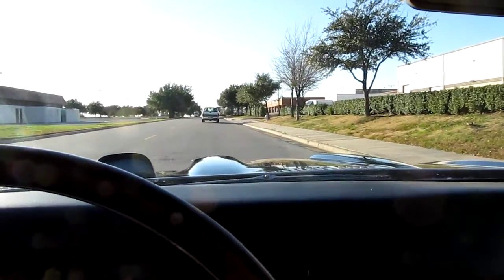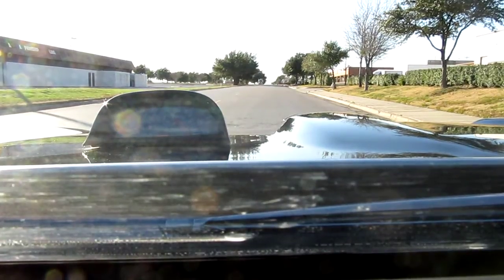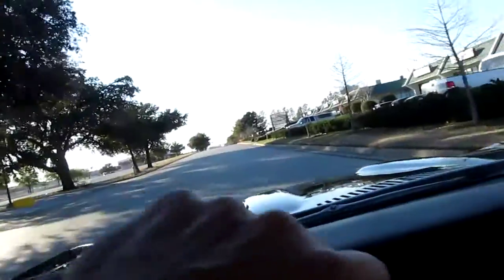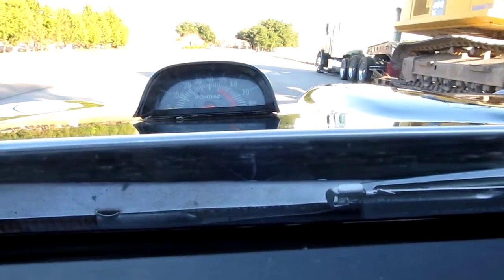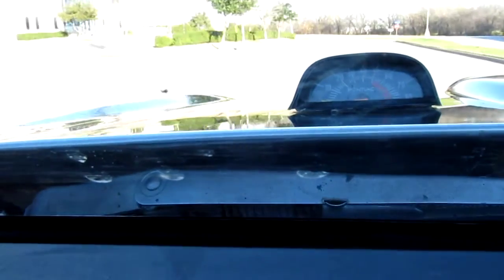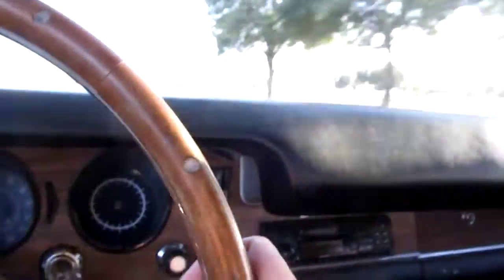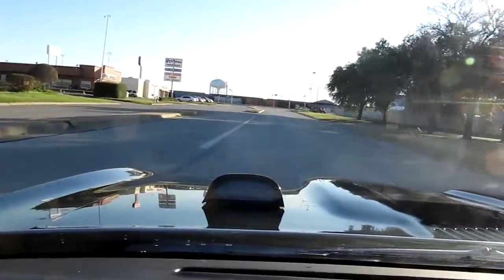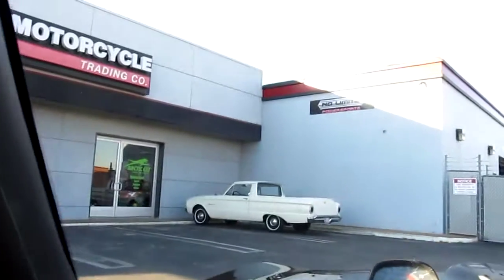68 GTO Four Speed Running through the Gears